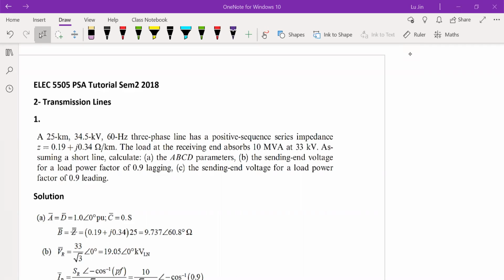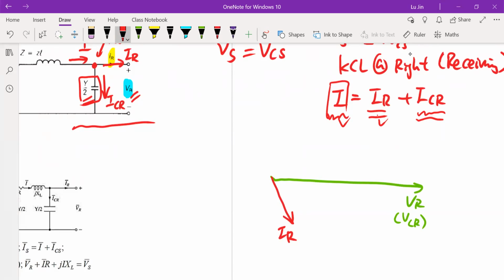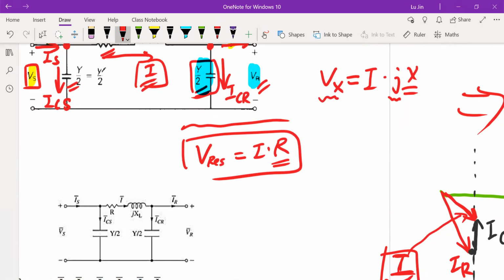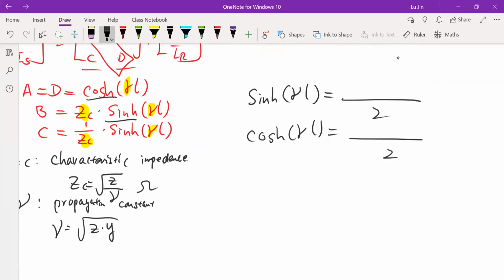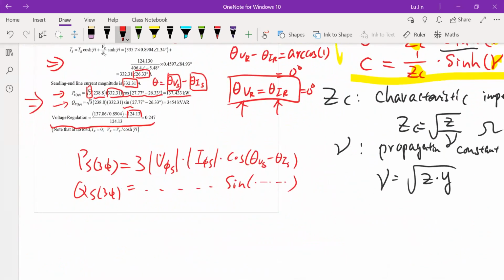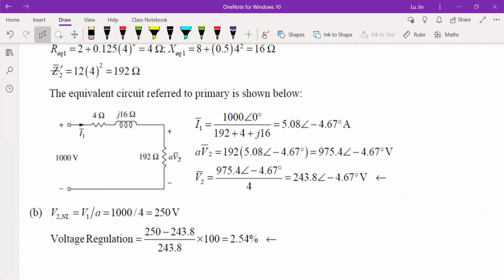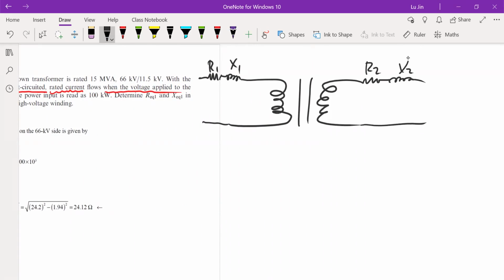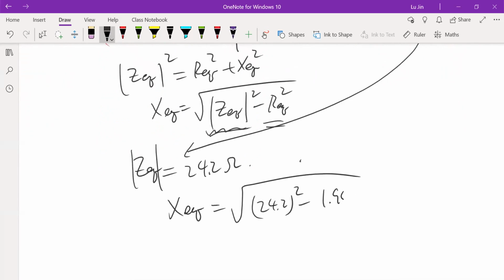22 Mar Lecture